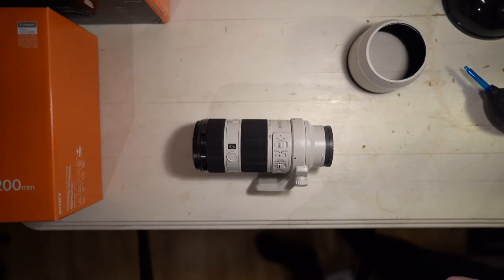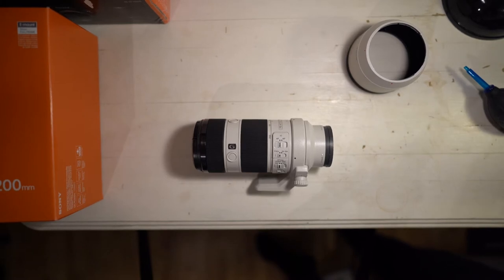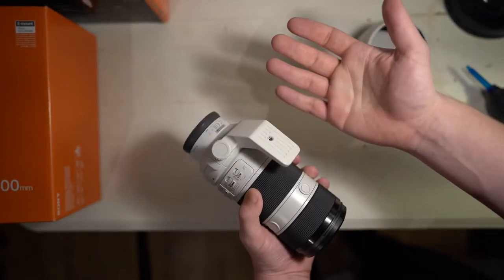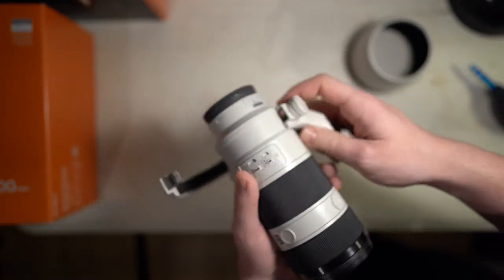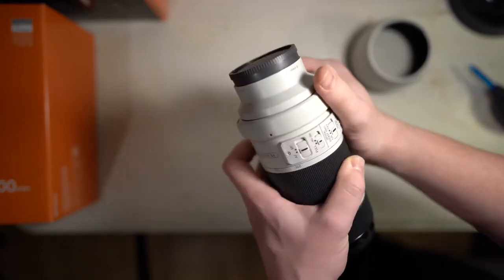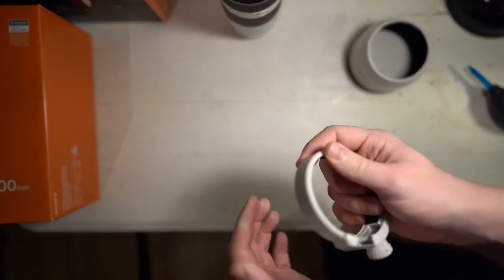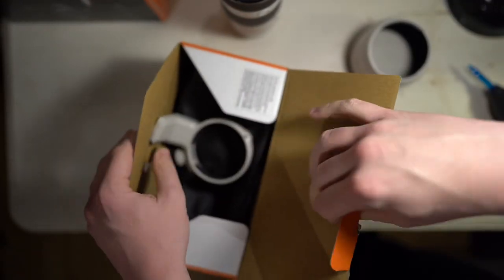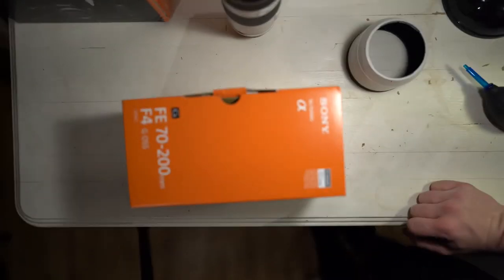How to Remove the Tripod Collar / Lens Foot off a Sony E-Mount Lens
Short video on how to remove the tripod collar (lens foot, lens mount) from your E-Mount Lens.

The lens in this video is the Sony 70-200 F1.4 G lens.

The video was shot using the A7iii and the 24 F1.4 lens.